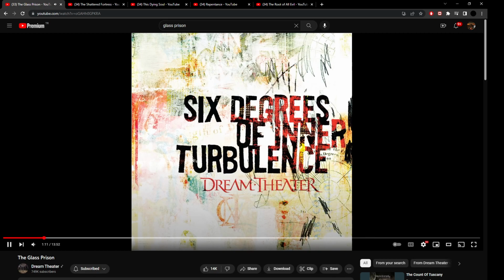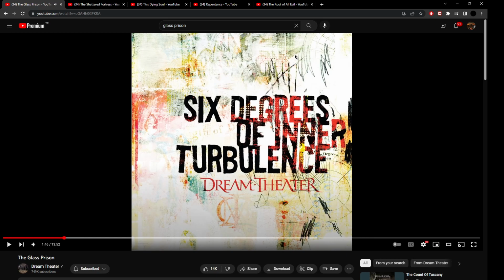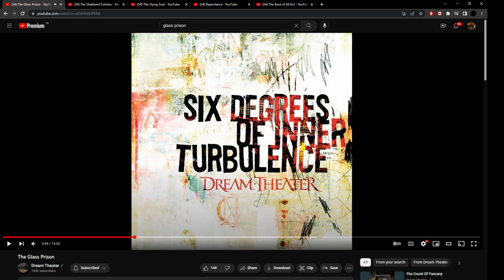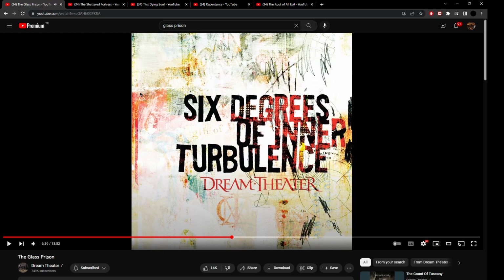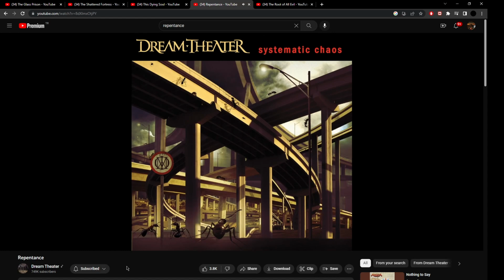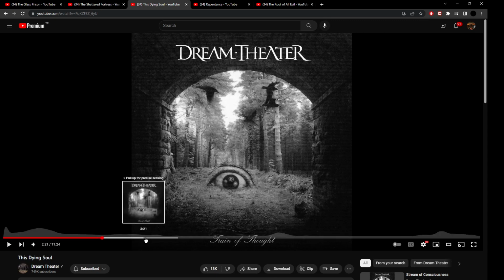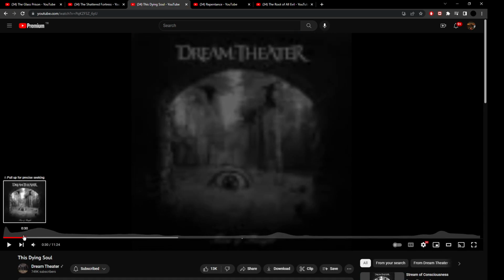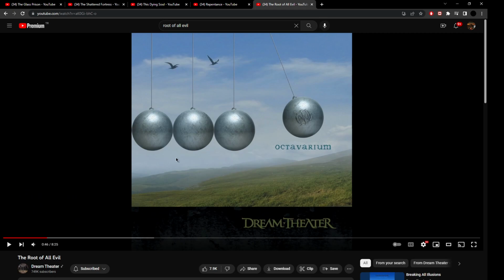Fouraye Music | Analysis of Dream Theatre Twelve Step Suite